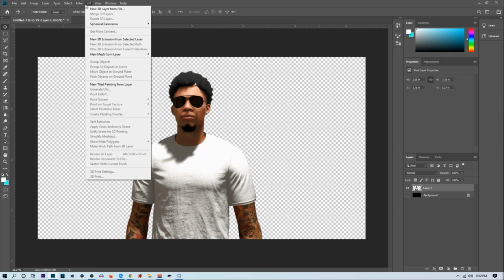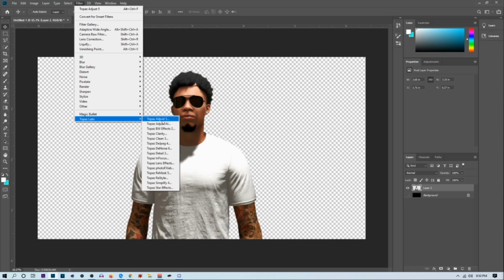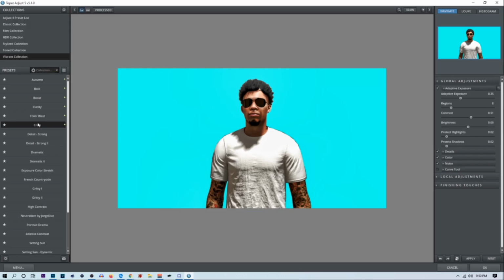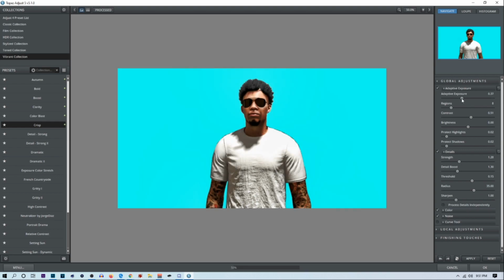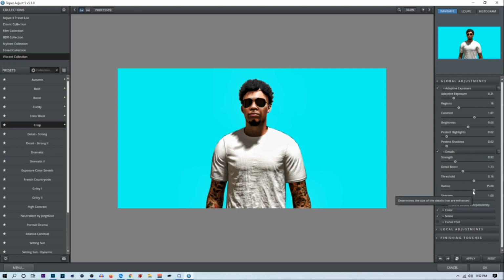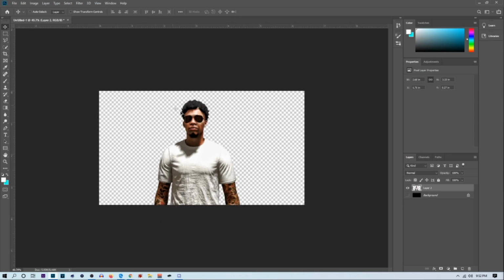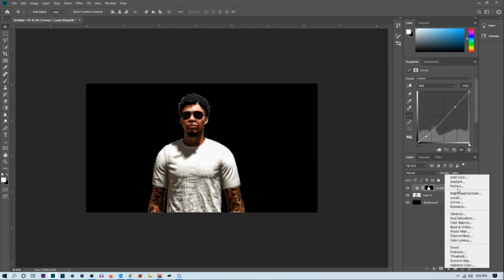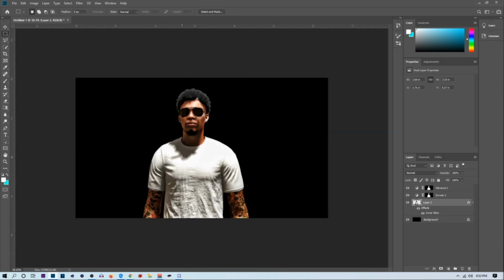HOW TO MAKE PHOTOSHOP CUTOUTS LOOK BETTER USING TOPAZ LABS AND COLOR CORRECTIONS!!!!!